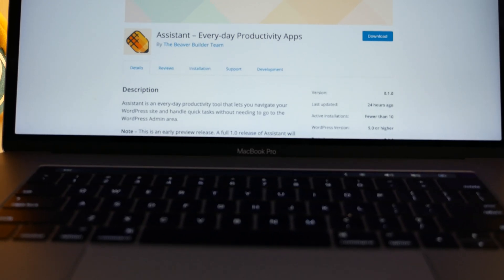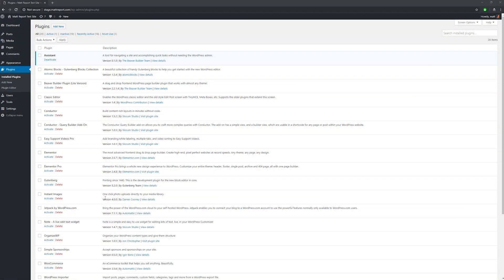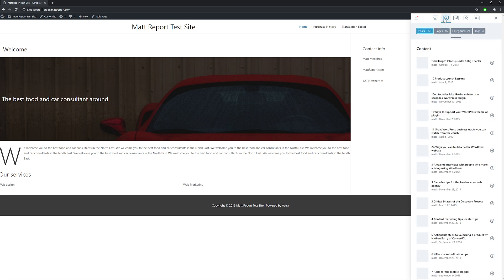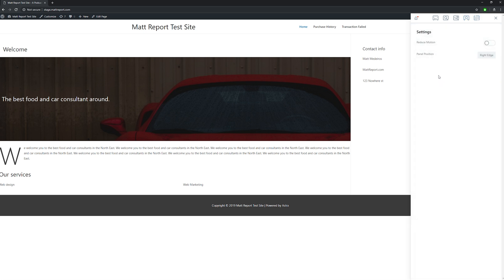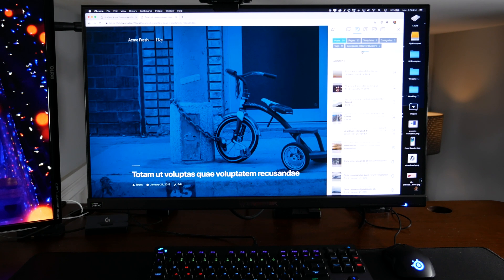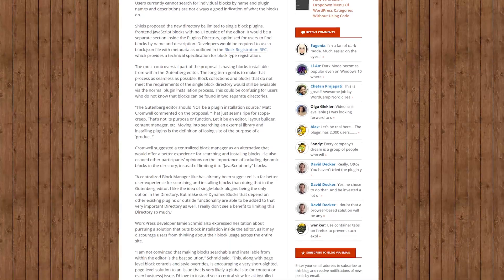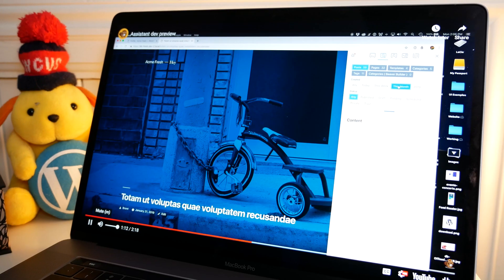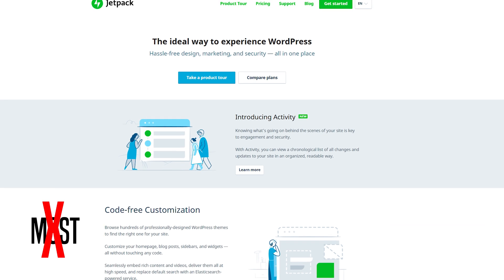Assistant by Beaver Builder -- A WordPress "management" plugin?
Today I preview Assistant by Beaver Builder plugin and it's left me quite intrigued for the future of this WordPress "management" plugin. I can't quite put my finger on it, but I did theory craft where this plugin could grow in the WordPress ecosystem.